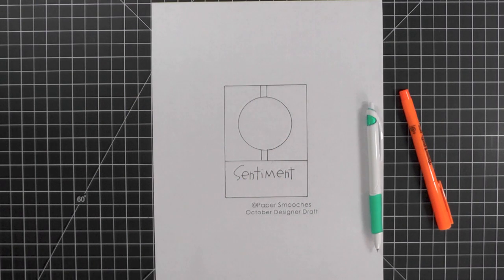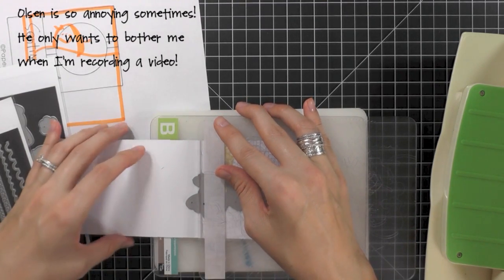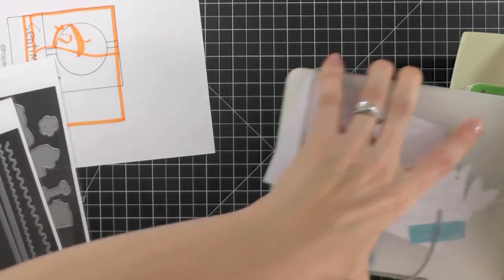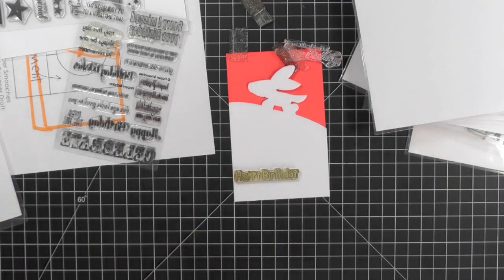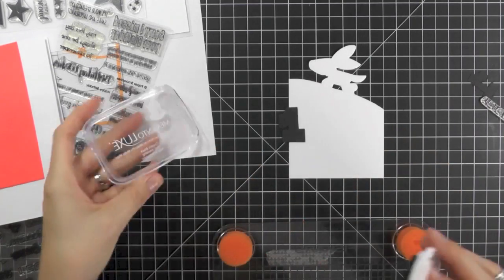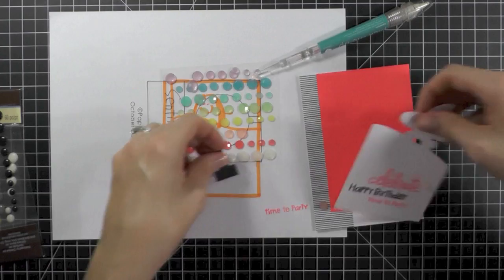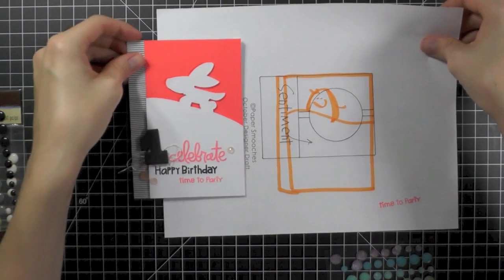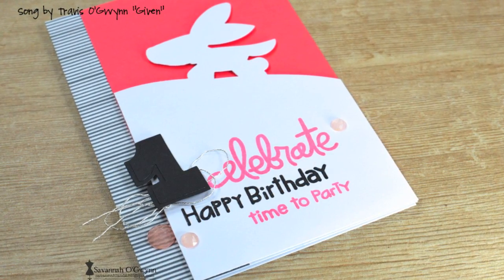Virtual Smooches: Paper Smooches SPARKS Inspiration #2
Be sure to change your settings to HD before watching! THANKS:)

I'm sharing another version of my take on the PSS October Designer Drafts challenge.